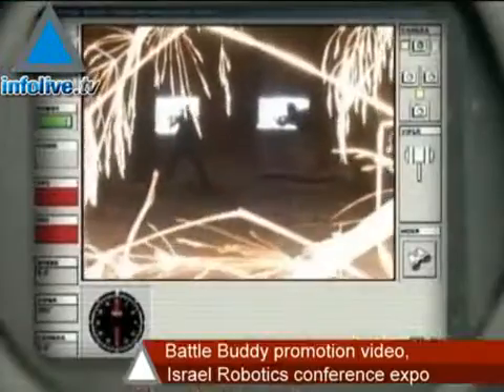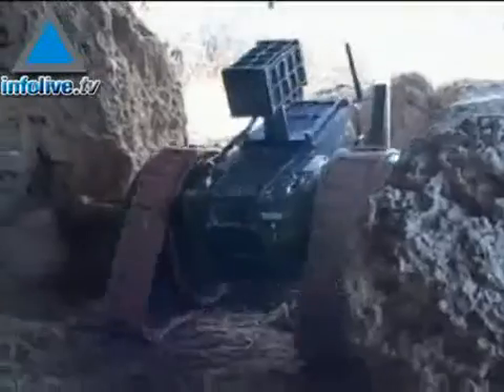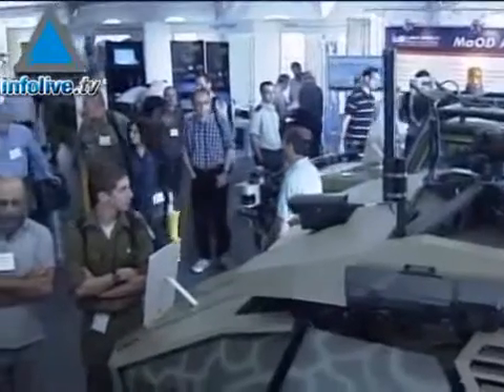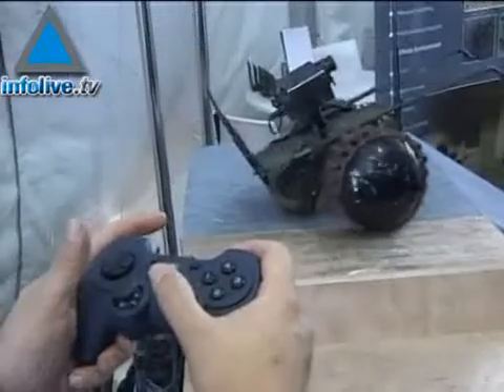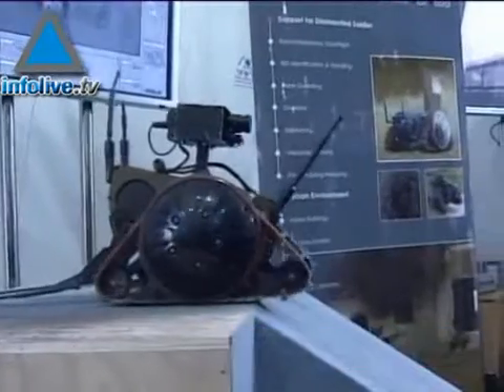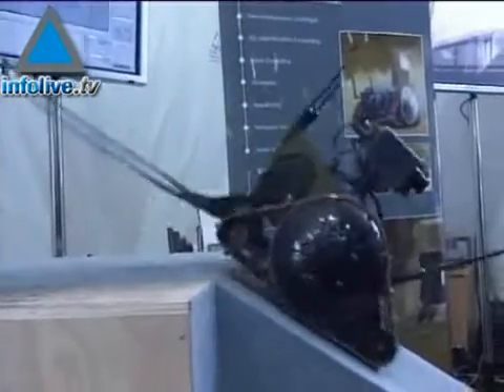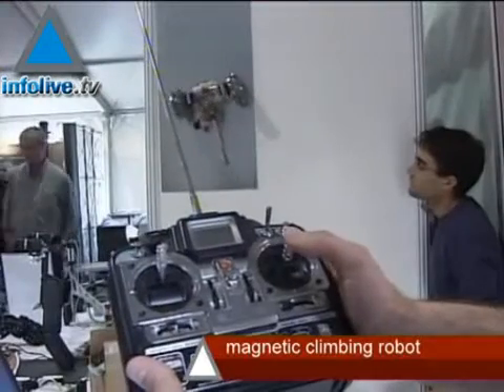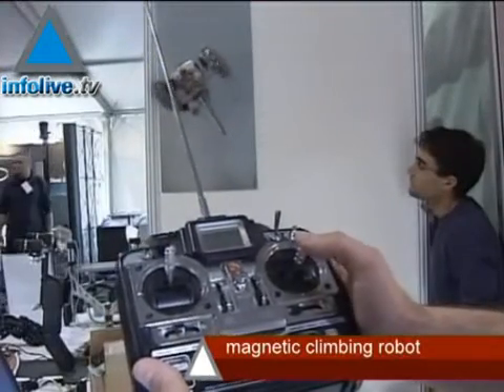Israel Robotic Expo - From Viper Battle Robots To Robotic L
Israel&#39;s leading robotic industries displayed their latest innovations, designed for combat use in the armed forces as well as for medical and home use. Some of the robots on show included robots produced by Israel&#39;s Elbit Systems for the army, including one that could be carried into battle to search for perpetraters, sniff explosives and detect enemy ambushes.11/24/08